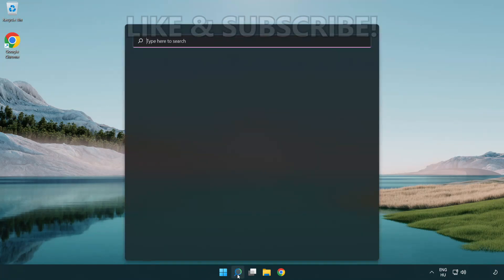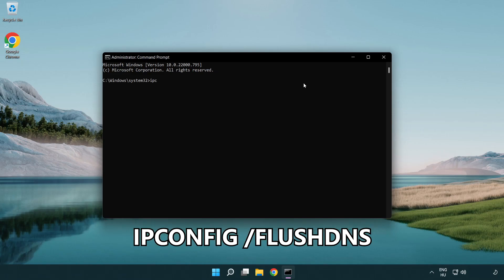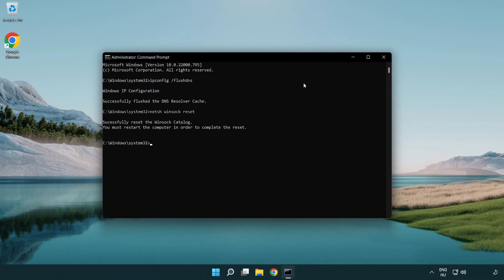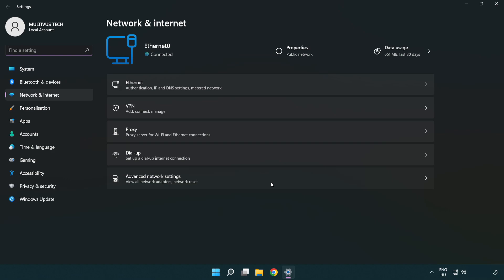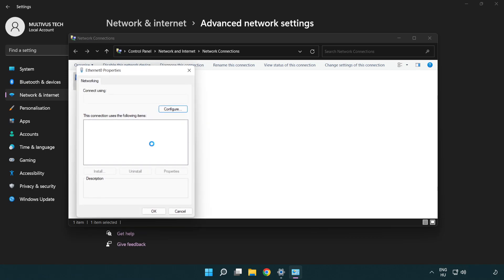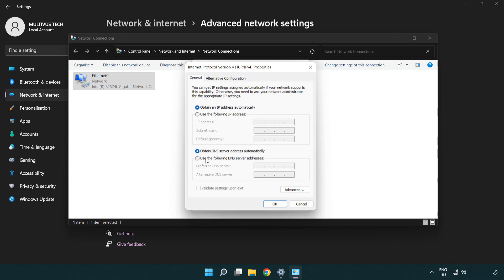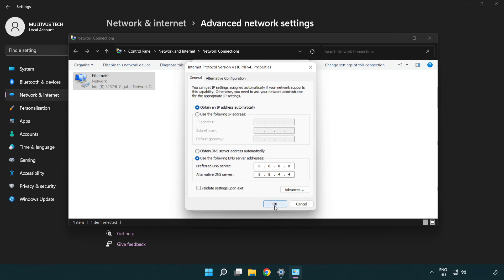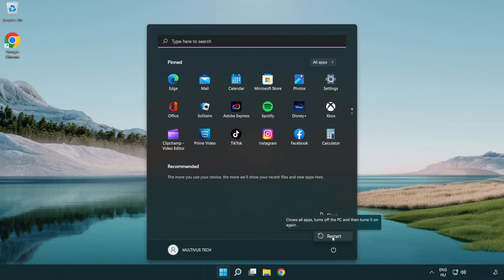How to FIX Scum High Ping!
I'm going to show How to FIX Scum High Ping!